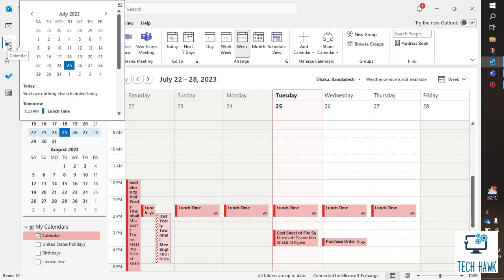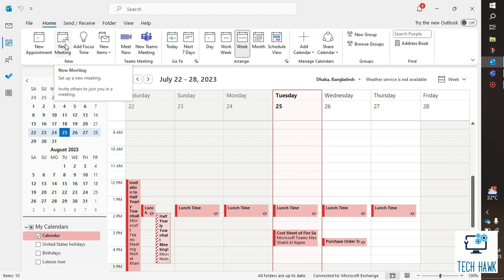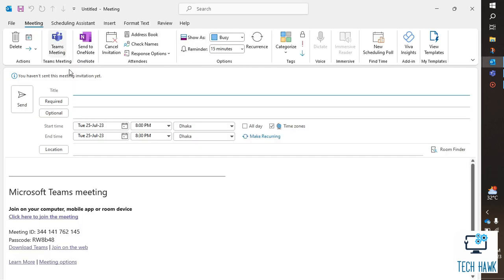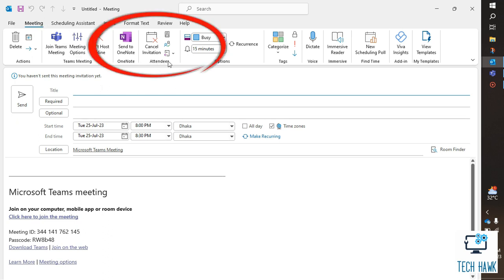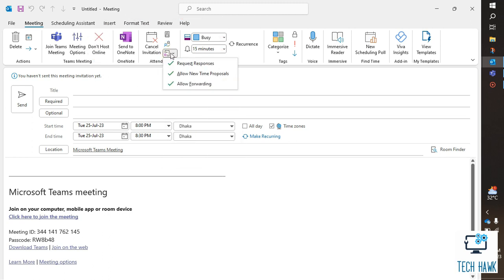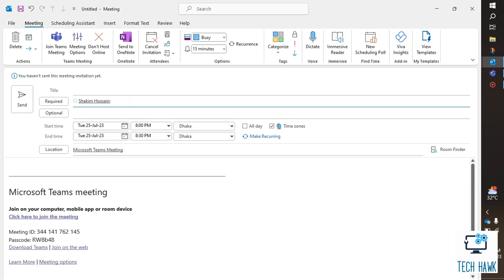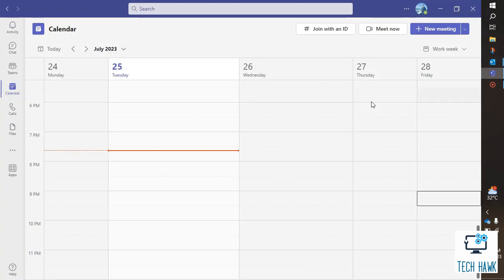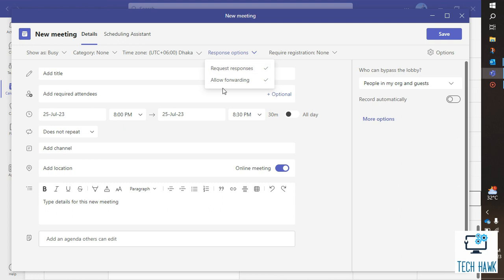How To Prevent Forwarding of Meeting in Outlook for Microsoft 365 | Stop Forwarding Meeting Request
When you create or edit a meeting, you can choose to allow or prevent forwarding of the meeting invitation. The option to allow forwarding is turned on by default.

However, if you turn off this option, attendees included on the meeting invitation won't be able to forward the meeting to others. As the meeting organizer, you'll still be able to add attendees by editing the meeting
How to Stop Someone Forwarding a Meeting Request in Outlook.
In the full Outlook client, with an open meeting request, switch to the "Meeting" tab. Click the "Response Option" button and then click the "Allow Forwarding" toggle on the drop-down to turn it off (it's on by default).
This works similarly in Microsoft teams also.